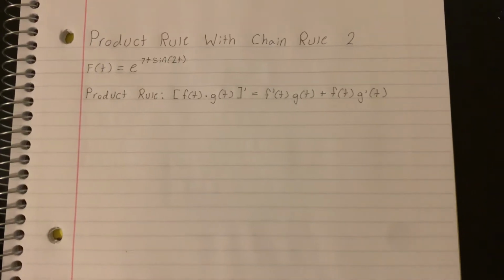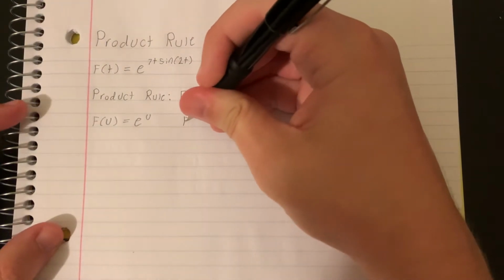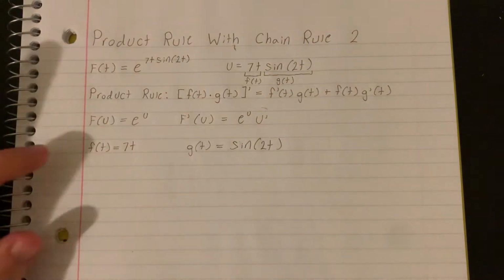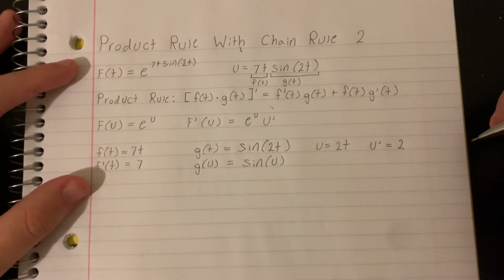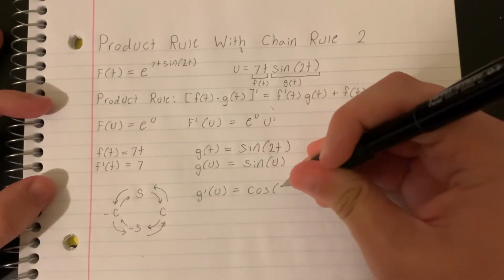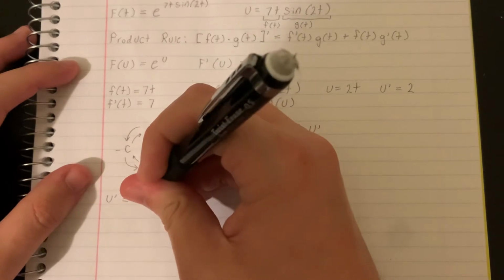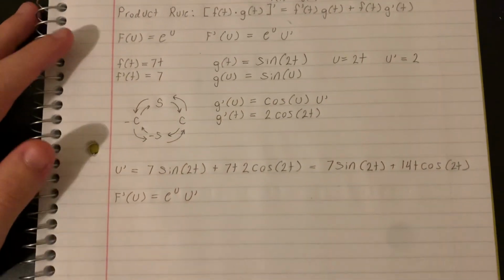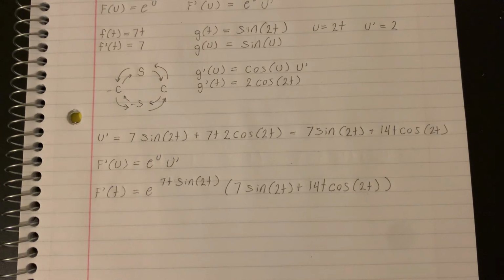Product Rule With Chain Rule Example 2